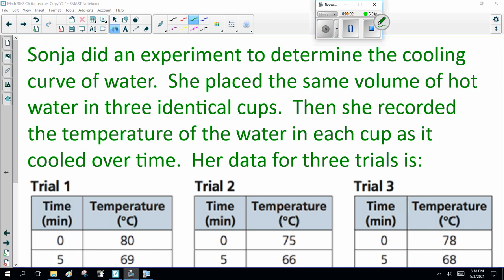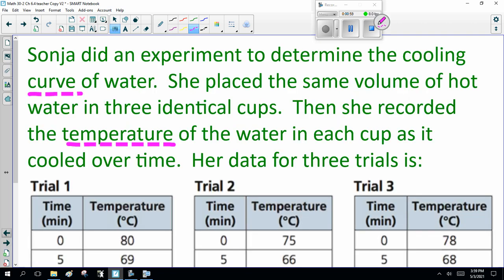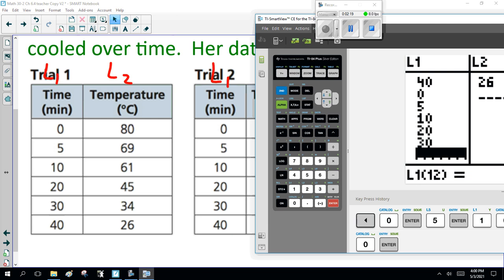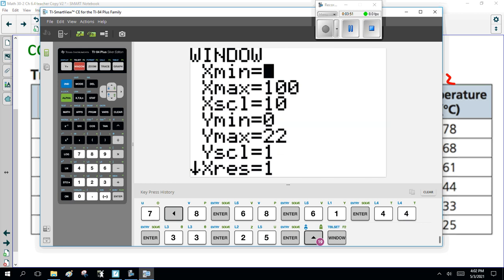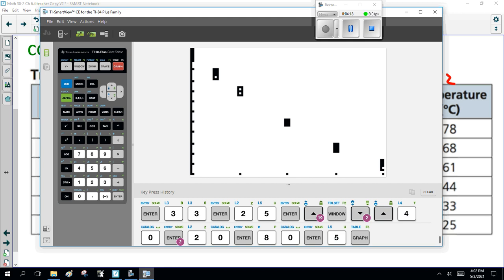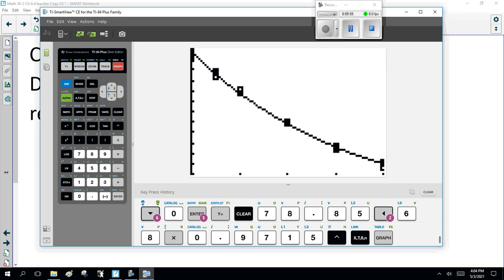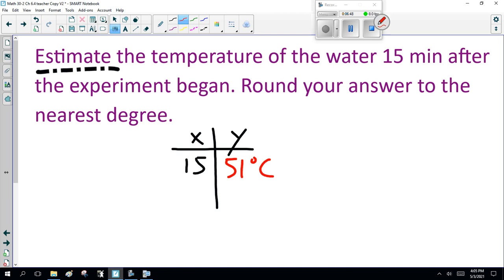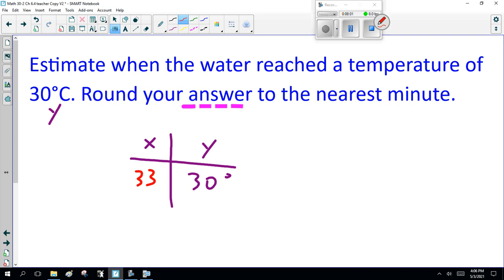Math 30 2 Ch 6 4 Part 2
Math 30-2 Ch 6.4 Modelling data using exponential functions part 2